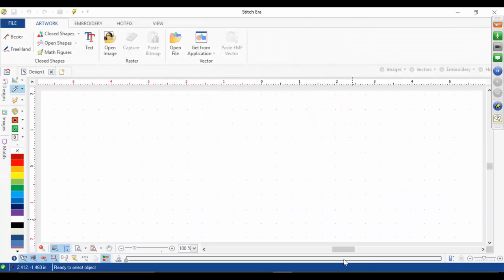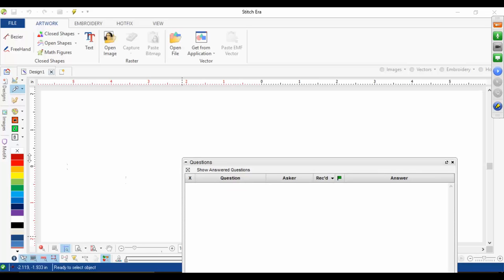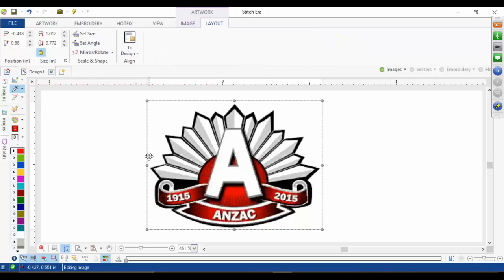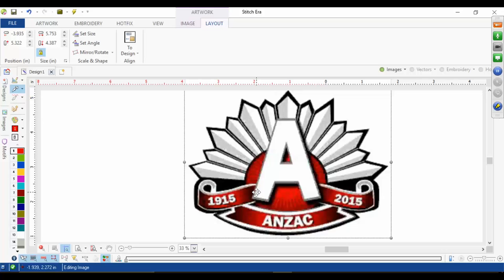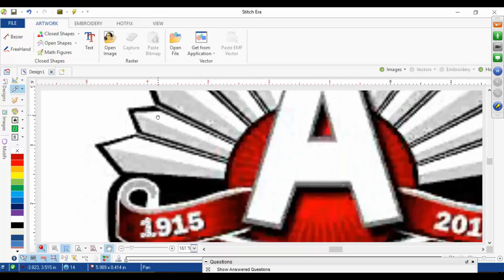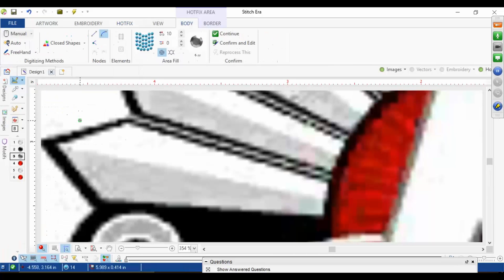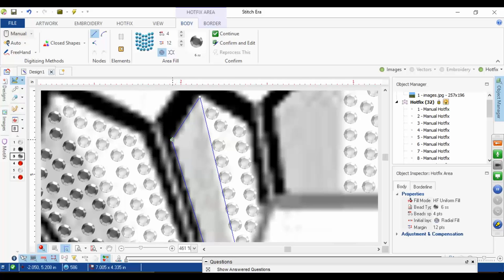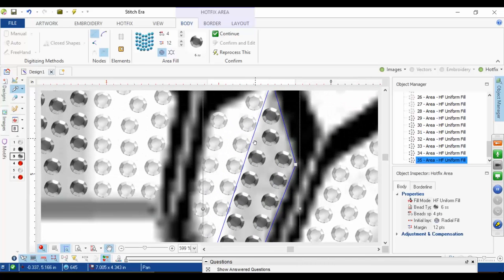Tech Talk | Hotfix Era v15 Drawing Tools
During this Tech Talk from ColDesi you'll get a lesson on using the drawing tools in Siearra's Hotfix Era v15, the rhinestone design software that comes with the CAMS Rhinestone machines, ProSpangle, SpangleElite and many other bling machines.